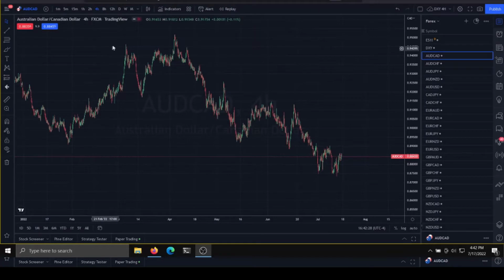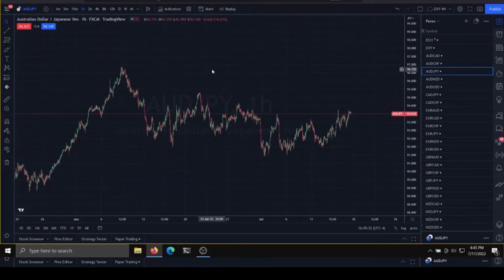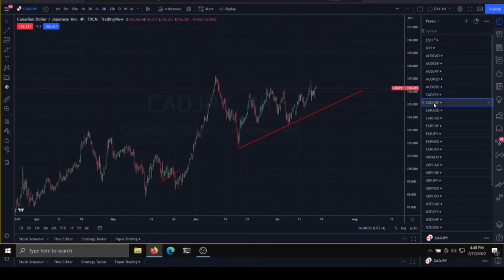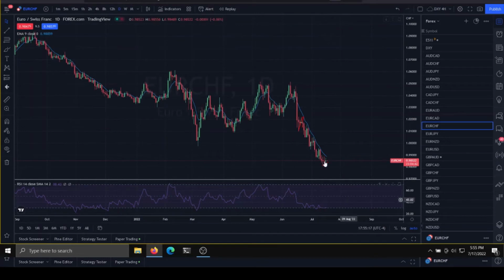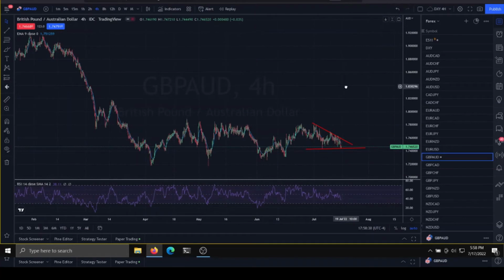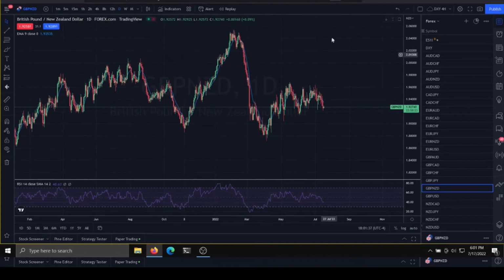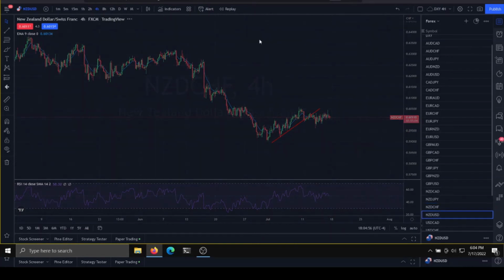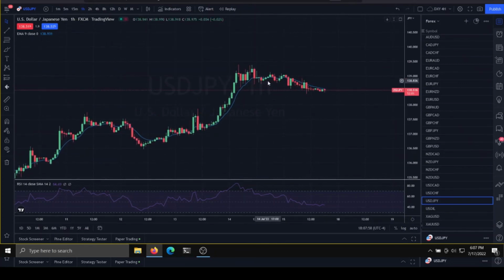Forex Weekly Outlook 7/17/2022 Technical Trading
Here is the weekly outlook for the forex market 071722.

This is purely a technical analysis on my bias going into the upcoming week.

I am trying to get you to think a certain way when you look at the charts.

I've been doing this type of trading for 8 years and I can get you to the next level and skip over all the BS out there if you stick with me.

Comment what you want me to cover during the week.